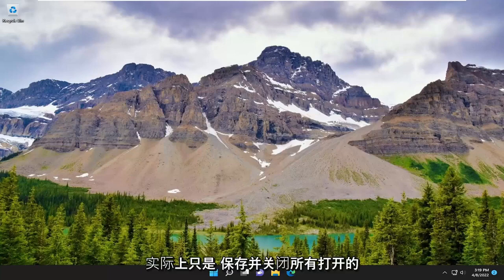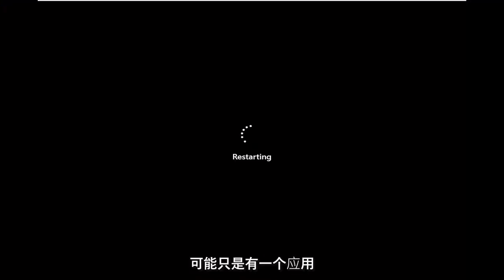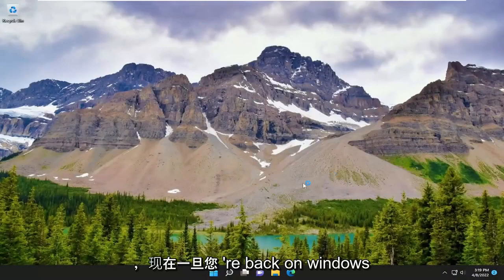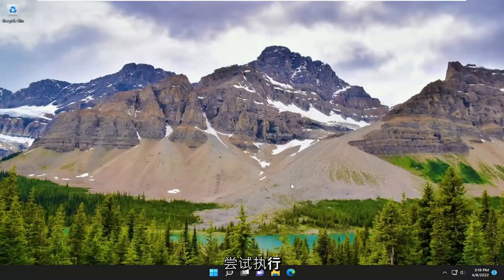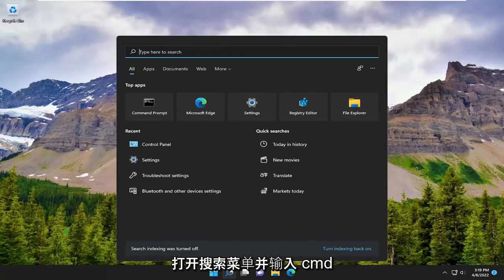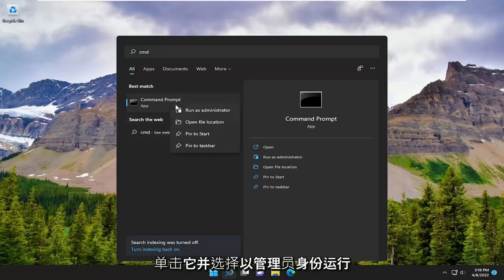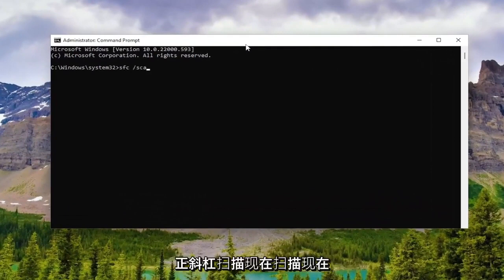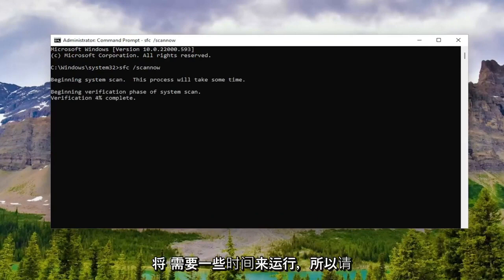Windows11/10上的未指定错误0x80004005怎么修复？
错误 0x80004005，Windows 11 上的未指定错误 [解决方案]

与 Windows 中的大多数其他错误不同，错误 0x80004005 是“未指定的错误”。 这意味着它可能是由多种原因引起的。

未指定的 0x80004005 错误的最常见原因包括 Windows 更新问题、文件和文件夹损坏以及提取压缩文件时出错。

在文件资源管理器中处理文件或目录时，可能会为用户弹出错误 0x80004005：未指定的错误。

发生错误时，会弹出一个对话框窗口，指出：意外错误使您无法重命名（或复制或删除）文件夹。

您的桌面上是否弹出该错误消息窗口？ 如果是这样，那么您来对地方了！ 这些解决方案将在 Windows 10 和 11 上解决此问题。

本教程中解决的问题：
意外错误使您无法复制文件
意外错误使您无法删除文件
如果您继续收到此错误，则意外错误阻止您删除文件夹
意外错误使您无法删除
意外错误使您无法删除文件夹
意外错误使您无法复制
意外错误使您无法复制文件 Windows 11
意外错误使您无法移动文件夹
意外错误使您无法将属性应用到文件夹
意外错误使您无法创建文件夹 0x8000ffff
意外错误使您无法删除文件 windows 11
意外错误使您无法移动文件
意外错误使您无法重命名文件夹
意外错误使您无法删除此文件夹
意外错误使您无法复制文件 Windows 10

错误 0x80004005 被翻译为未指定的错误，通常在用户无法访问共享文件夹、驱动器、虚拟机、Microsoft 帐户更改以及 Windows 更新安装失败时出现。 解决此问题取决于错误消息的来源和方式，并且由于错误不会具体告诉您实际问题是什么，即使在 Microsoft 书籍中它也被定义为“未指定的错误”。